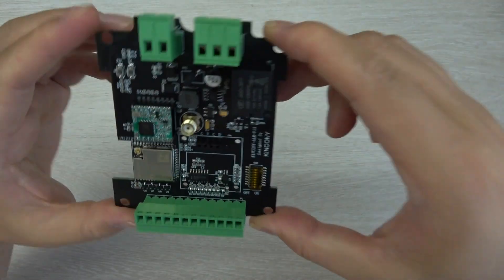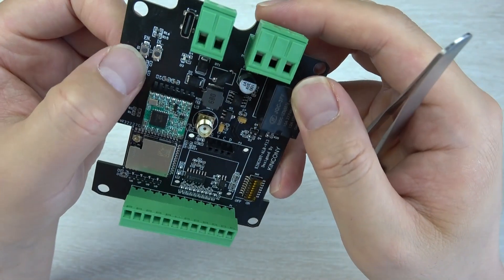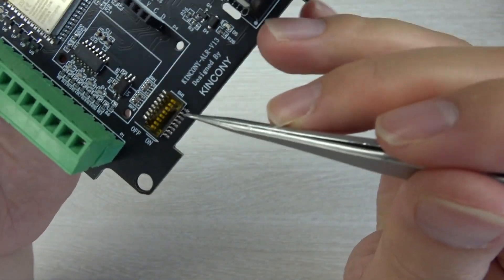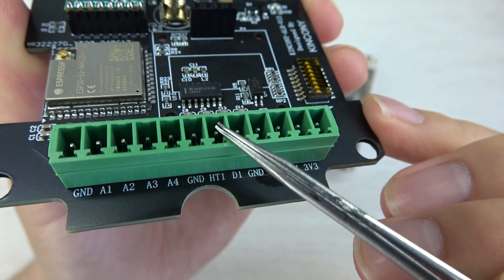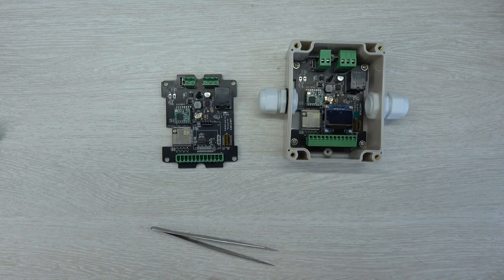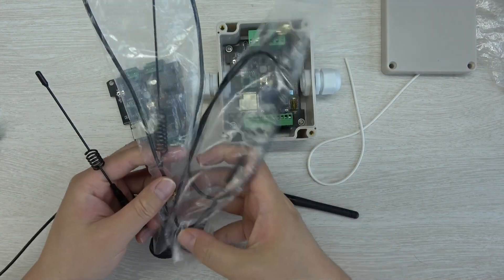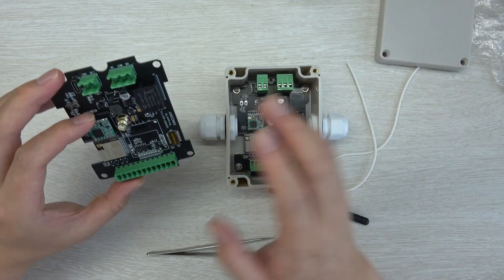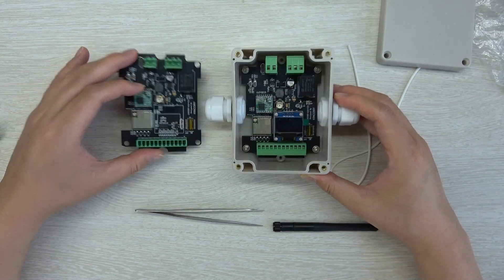ESP32 LoRa SX1278 Gateway Module Work 500 Meter Tested - KinCony ALR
We have designed ESP32 LoRa SX1278 Gateway – KinCony ALR. It support install into waterproof box. it use ESP32-S3-WROOM-1U N16R8 chip. small PCB with relay,SSD1306 LCD, 4 channel analog input, digital input, i2c bus extender, 1-wire GPIO, SX1278 LoRa module, DIP switch set for LoRa address.It can use for smart home IoT project use by home assistant. ESP32-S3 also support arduino IDE / MicroPython / ESP-IDF development tool.